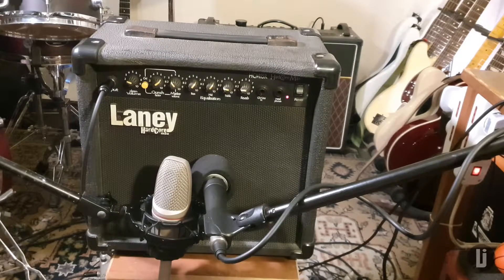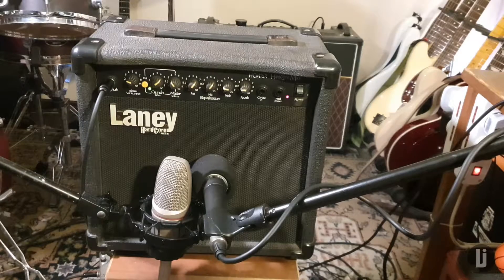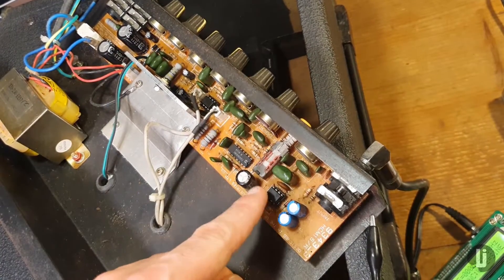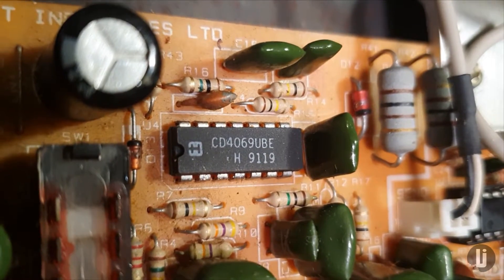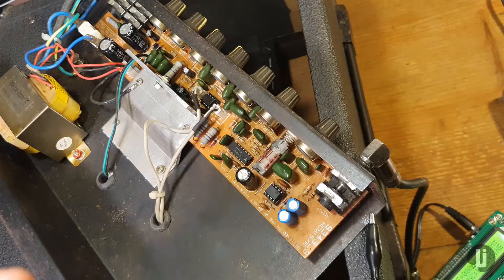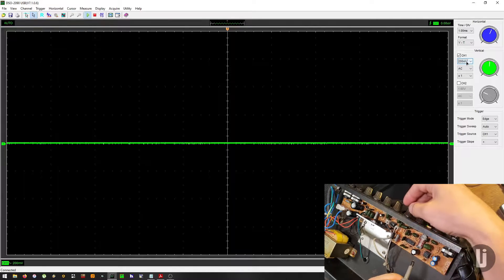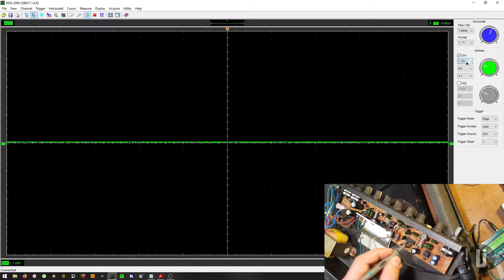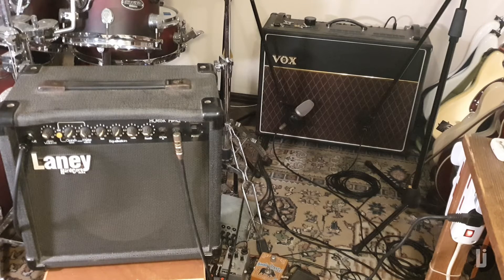Small Solid State Amp Sounds Like Tubes - Laney HCM15R analysis, demo and philosophical treatise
Alcohol and free time lead to great ideas.
If you don't believe it, just look at the ancient Greeks and those Renaissance dudes.
Yeah, buncha boozebags, potheads and sandal-wearing hippies... but they kinda figured out the universe and shit, so...

I might not have gone all metoo on Pluto and cancelled the little douchebag forever, but I finally figured out my first amp, what's so good about it, and how awesome it can actually be if given the proper chance.

Here's some time stamps for you:
0:00 Initial ramblings
1:21 What it sounds like
2:47 Circuit analysis
5:48 Oscilloscope test
10:35 What it REALLY sounds like

And since this is indeed a Chinese product, my lawyers and PR people have told me to make sure I state this for the record:

**THIS IS NOT COMMUNIST PROPAGANDA AND I DO NOT SYMPATHIZE IN ANY WAY WITH THE POLITICAL VIEWS NOR THE ACTIONS OF THE GOVERNMENT OF THE PEOPLE'S REPUBLIC OF CHINA**

Okay, here's some schematics and generally interesting stuff:

Class B Amp pic and detailed explanation: Introduction to Vacuum Tube Audio Electronics, great, short paper by Michael S. McCorquodale ©2005 - *The link is currently down but it'll remain on the description since it's quite a widely used reference that might be relatively easy to come across. Even by googling "Class B Amp" + the title itself you should be able to get some pretty good related articles.

To see the CD4069 explanation and have a test if you feel like it: Simple RIAA Preamplifier using Logic IC CD4069

Marshall MG10 Amplifier rehoused pedal with a power stage analysis and schematic: ElectroSmash.com article (actually, just go there and have fun, everything there is awesome)

Gear used:
-2013 Gibson Les Paul Traditional
-Squier Classic Vibe 50s Stratocaster
-Laney Hard Core Max 15 R

- Vox AC30 C2
- Shure SM58
- AKG C3000B
- Cables!
- Focusrite Scarlett 2i2
- MY. AWESOME. FINGERS.!